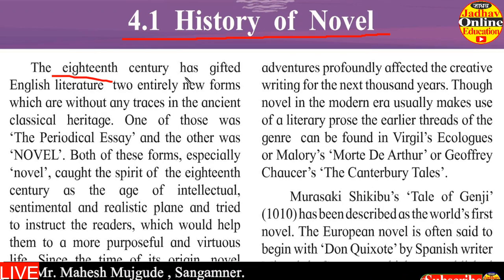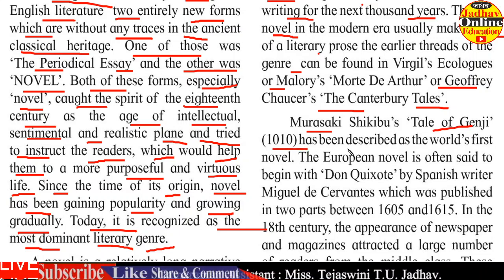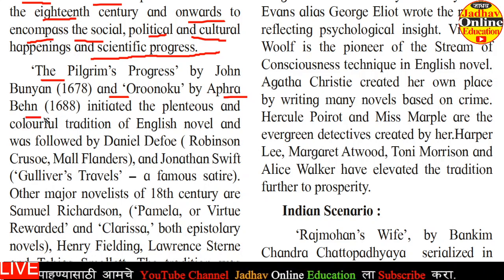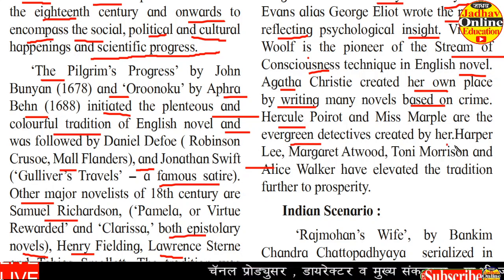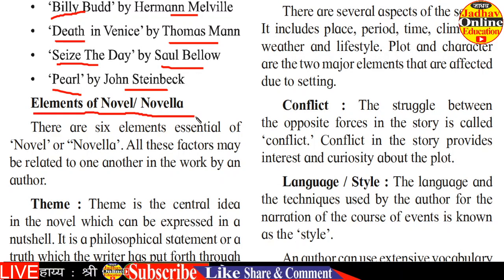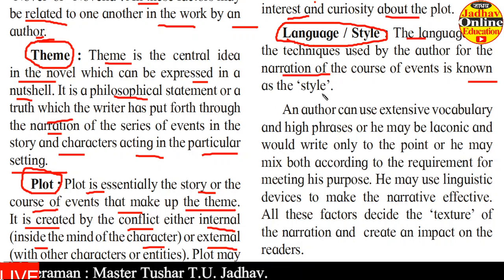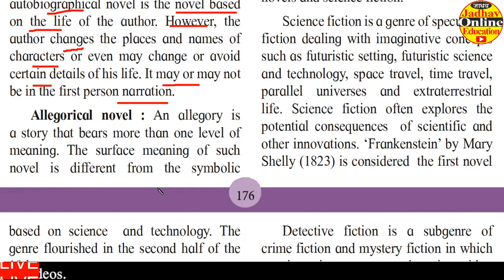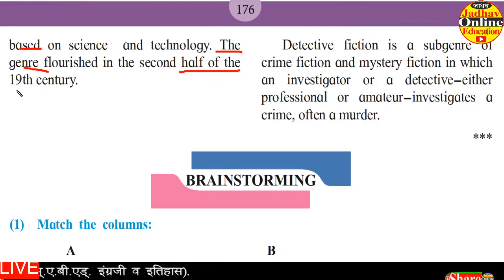Class 12th English 4.1 History Of Novel explained in English by Jadhav Sir (TAJ) Maharashtra Board